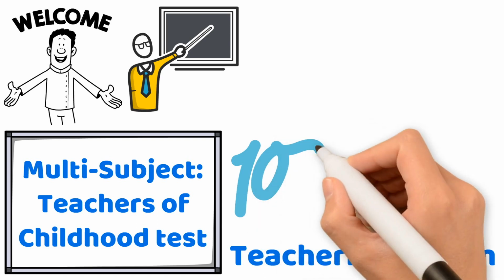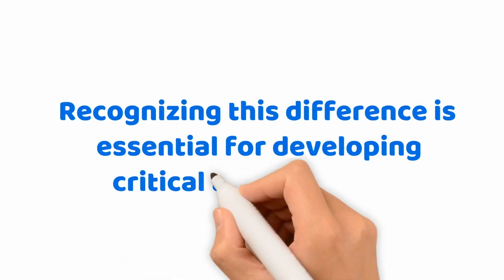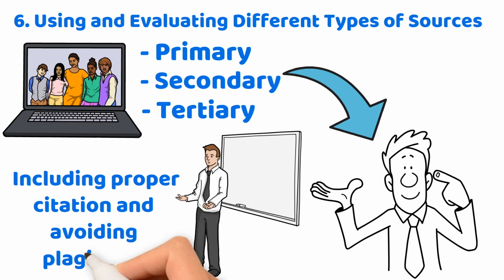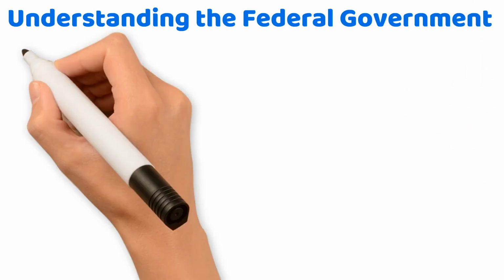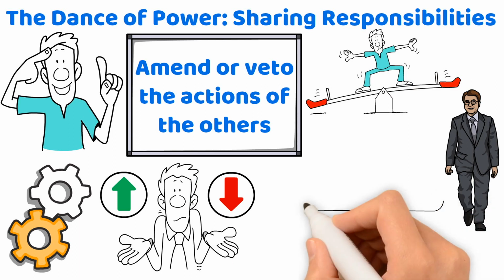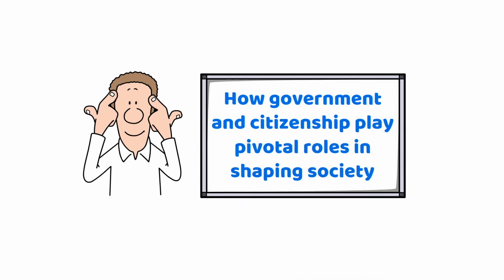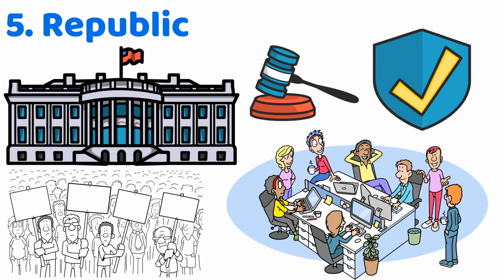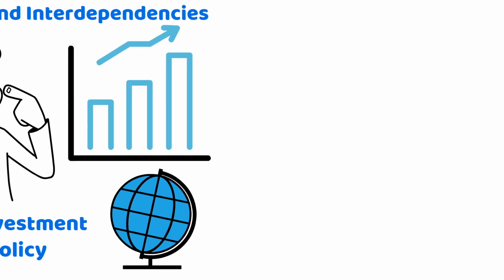NYSTCE Multi Subject Teachers of Childhood Test Prep Study Guide Subtest 3, Social Studies